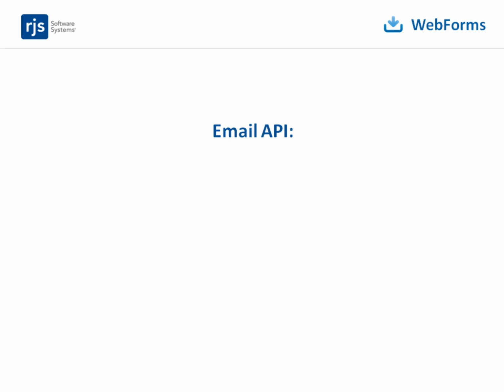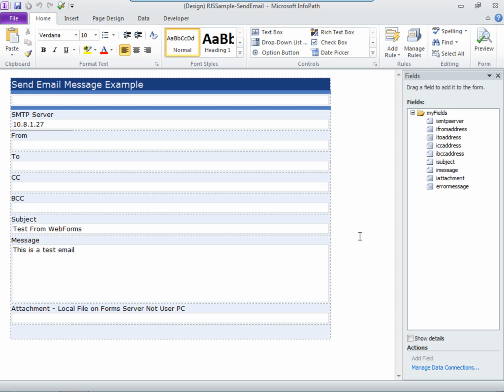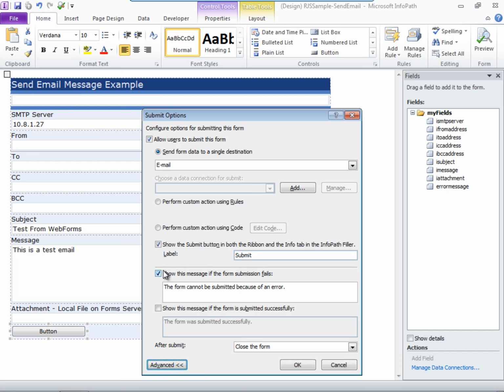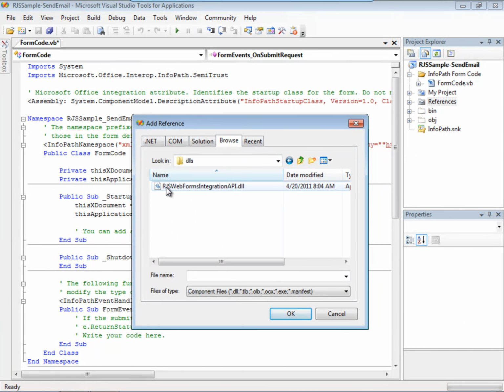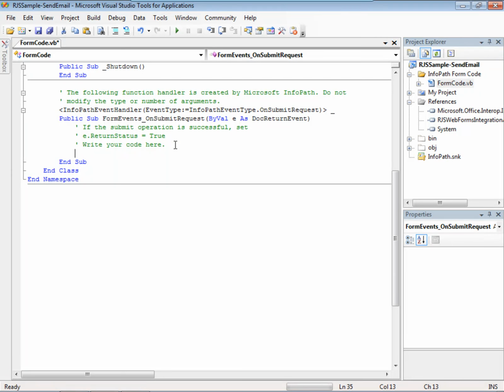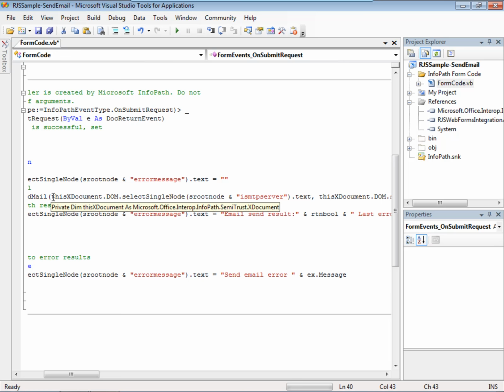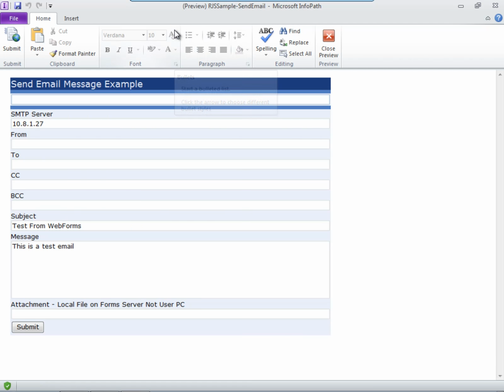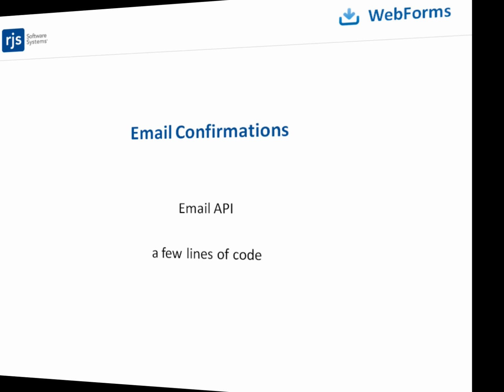WebForms: Using the Email API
This advanced form-design video shows you how you can use the Email API to automatically send an email notification every time a form is submitted.